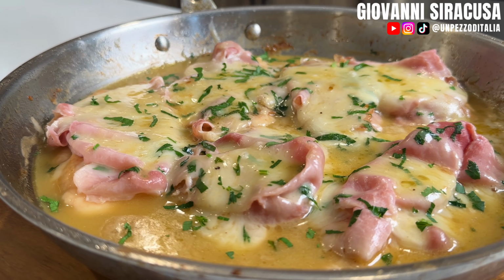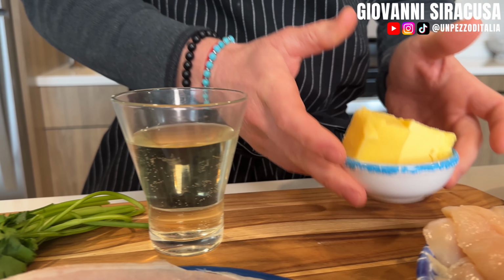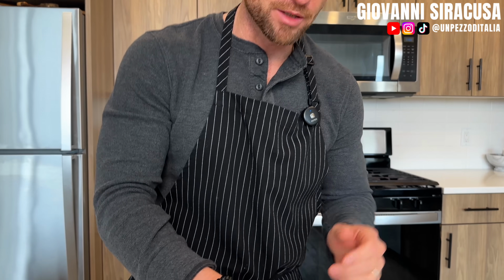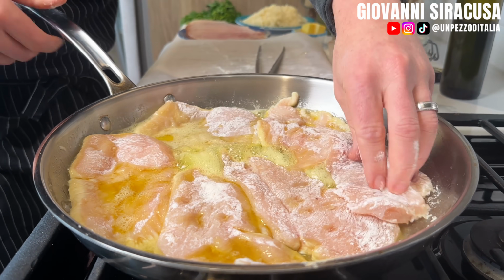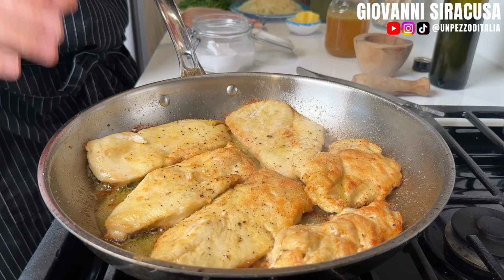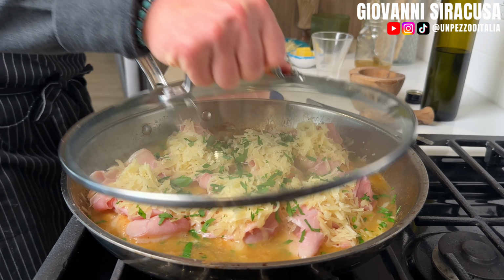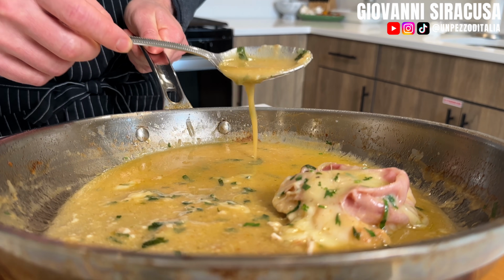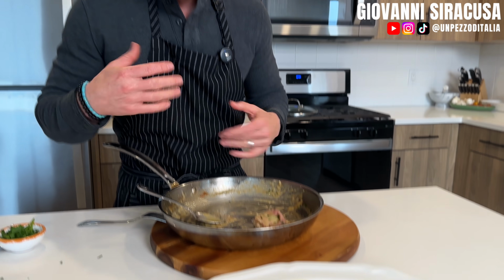Ultimate Creamy Chicken alla Valdostana | Easy Italian Recipe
Discover this perfect Creamy Chicken alla Valdostana recipe. 🇮🇹 A Northern Italian dish that perfectly fuses the best of Italian and French culinary traditions. Featuring tender chicken breasts enveloped in a rich, velvety cream sauce, complemented by prosciutto cotto and melt-in-your-mouth Fontina D’Aosta cheese. Infused with white wine and butter, each bite transports you to the Italian Alps. This recipe is not only luxurious but also quick and easy to make, perfect for a special dinner or a comforting weeknight meal.

Ingredients:
1 lb chicken breast fillets
¼ lb thin sliced prosciutto cotto
⅓ lb shredded Fontina D’Aosta cheese
½ cup white wine
1 to 1.5 cups chicken or vegetable broth
Flour for dredging
Olive oil
Salt & pepper
Chopped parsley
A knob of butter
A generous pour of cream

Instructions:
1. Flour the chicken fillets, shaking off any excess. This process helps to create a slight crust that will enhance the texture and flavor once seared.
2. In a skillet, heat olive oil and a knob of butter over medium heat until the butter is melted and the oil begins to shimmer. Carefully place the chicken in the skillet, seasoning with salt and pepper as it cooks.
3. Sear the chicken on both sides until golden brown, approximately 2 minutes per side.
4. Pour in the white wine to deglaze the pan, allowing the alcohol to cook off and the flavors to meld.
5. Add chicken or vegetable broth to the skillet, and bring to a simmer.
6. Cover the chicken with slices of prosciutto cotto and sprinkle generously with shredded Fontina cheese and parsley.
7. Cover the skillet and let cook until the chicken is fully cooked through and the cheese has melted.
8. Drizzle with additional cream from the pan and garnish with chopped parsley before serving.

⭐ Instructions:
0:00 Introduction
0:44 Ingredients Overview
1:32 Prepping the Fontina Cheese
2:16 Prepping the Chicken
4:34 Deglazing with Wine
4:45 Adding in the Broth
4:54 Layering with Prosciutto Cotto
5:28 Layering with Shredded Fontina Cheese
5:52 Topping it off with Fresh Parsley
5:57 Checking on the Cream Sauce
6:25 Plating and Serving
6:56 Juice in the Pan
7:16 Drizzling with Cream
7:47 Giovanni and Talking about the Dish

Why You’ll Love This Recipe:
✅ Indulgent cream sauce that’s rich and satisfying.
✅ Combines the best of Northern Italian flavors with a French twist.
✅ Simple to prepare, yet sophisticated enough for special occasions.
✅ Enjoy a gourmet meal at home.

Are you a fan of creamy dishes and rich flavors like this? 🇮🇹🧀🍷